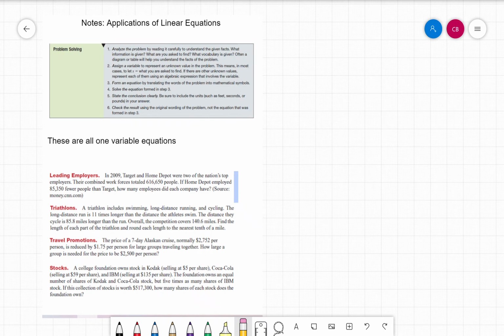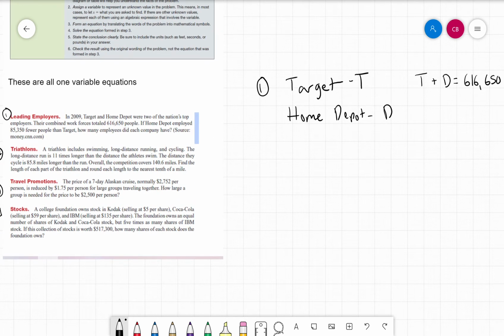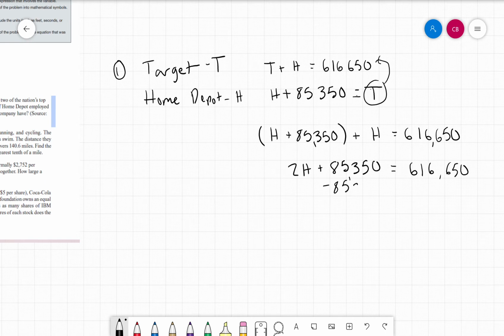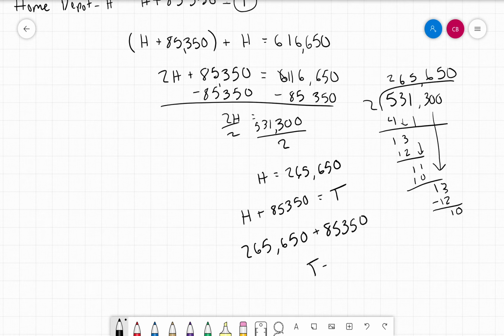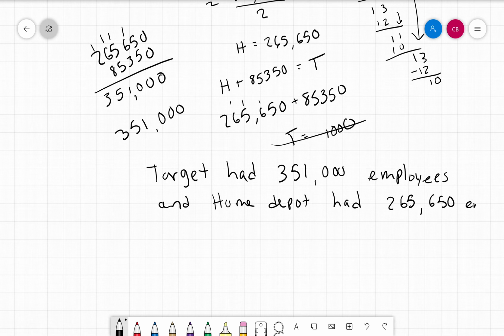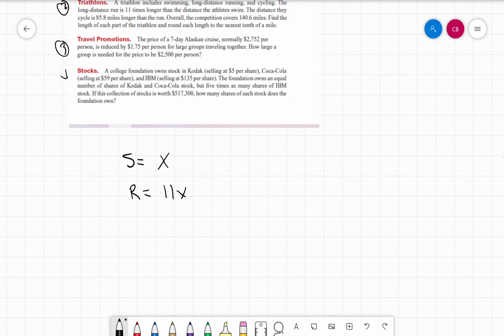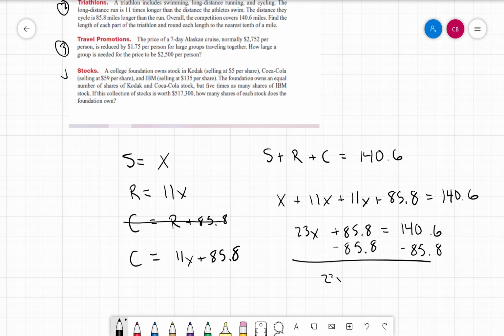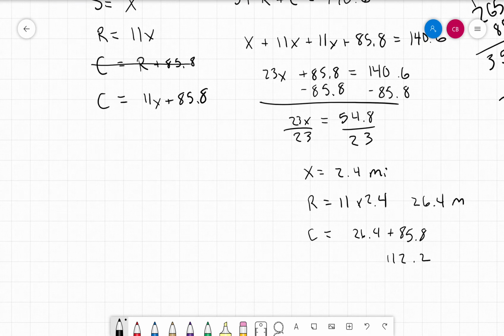Applications of Linear Equations Part 4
For the final example in this video, I rounded the distance of the swim to 2.4 and used that value to calculate the run and cycling distances. The textbook does not round the 2.38... decimal and uses it to calculate the distance of the run and cycling which makes the estimate a little closer than mine since they round to the nearest tenth as well.